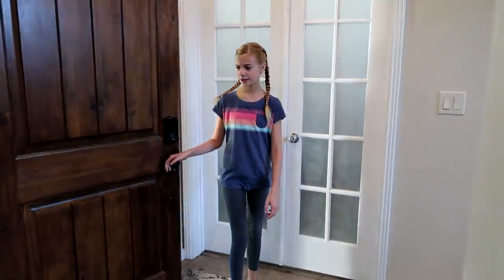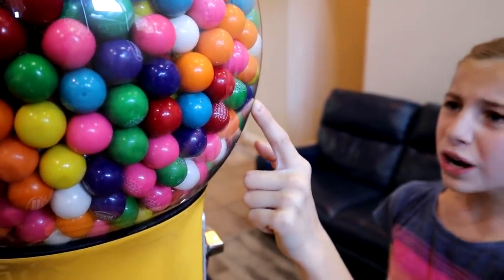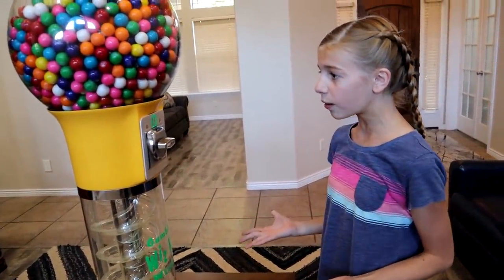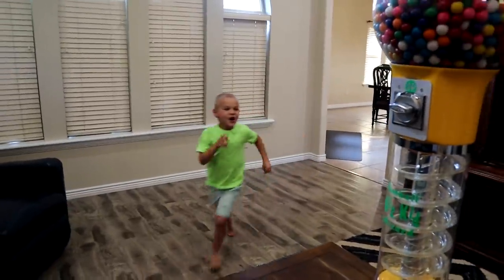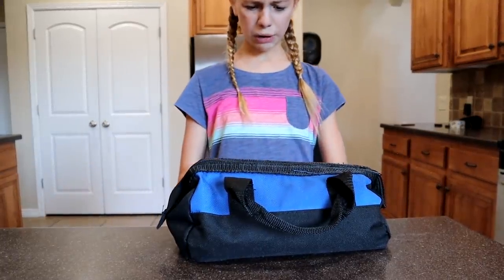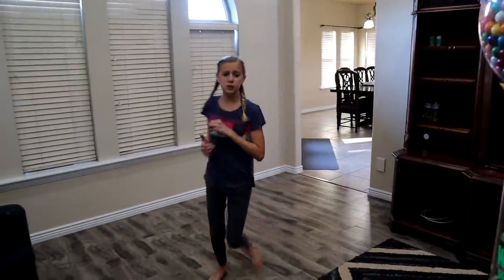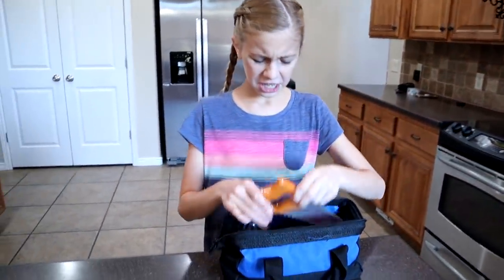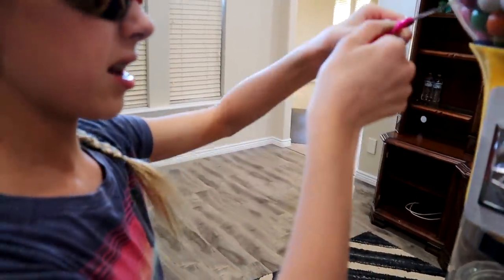Double Bubble Giant Colorful GumBall Sweets Machine - How Savannah Got Money For Gumball Machine!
We got a giant gumball machine filled with double bubble gum ball Sweets! Savannah wanted a gum ball so bad but could not find any coins to put in the gumball machine. She watched Azbury, Canyon, and Lizzy get gum from the giant gumball machine but she could not figure out how they did it. This adventure went on until she was finally helped by Canyon!

Welcome to The TANNERITES!
We are a family of 9 (Mom, Dad, and 7 kids) who loves to experience the best of life through spontaneous adventures, being positive about life's difficulties, loving and serving others, and BEATING Cancer!

Fun Gumball Machine skit by Savannah Tannerites, Lizzy Tannerites, Azbury Tannerites, and Canyon Tannerites. Johnny (Dad) Tannerites and Sarah (Mom) Tannerites behind the camera.